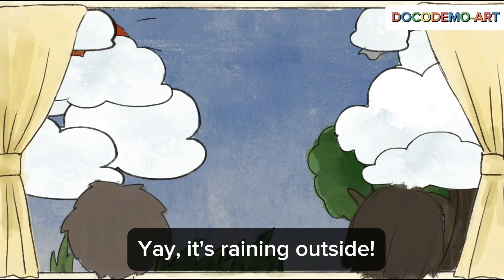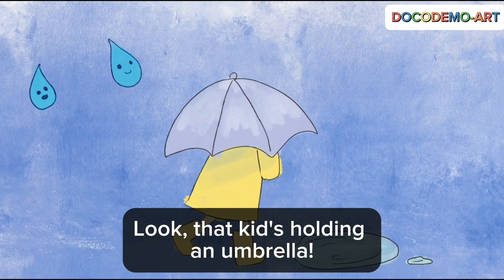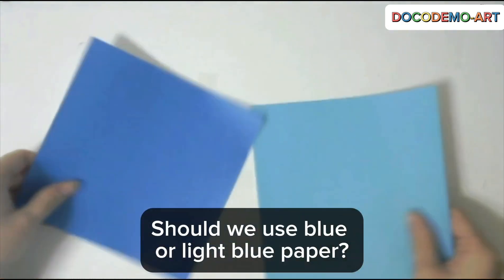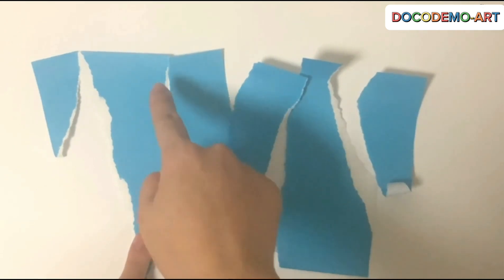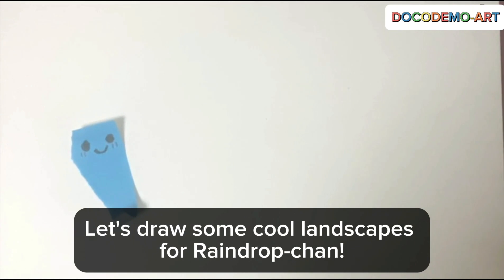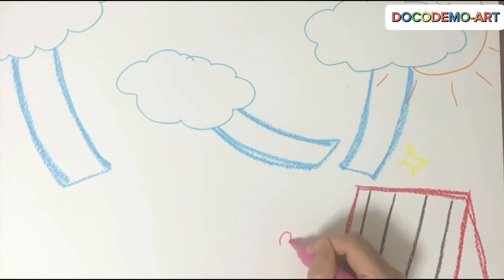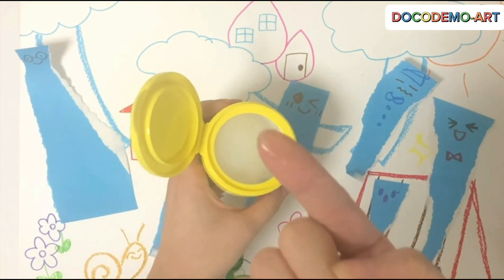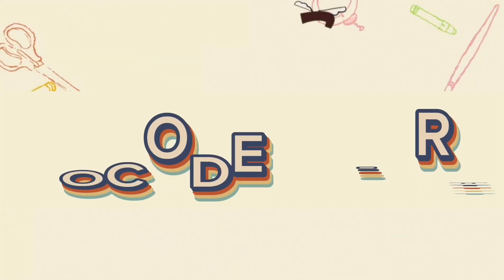📌Rainy Day Art Adventure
Crafting with Raindrop-chan!Explore the playful world of paper creations and join us as we bring Raindrop-chan and friends to life! From sketching to coloring, let's embark on imaginative journeys together. Don't forget your umbrella!